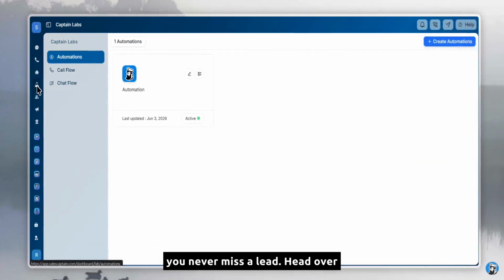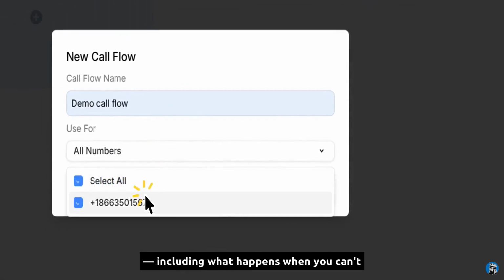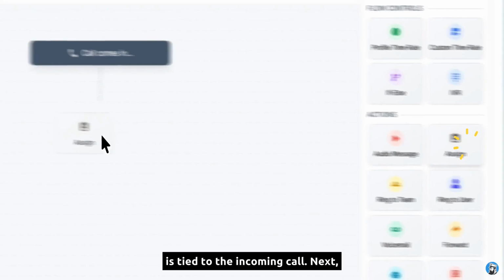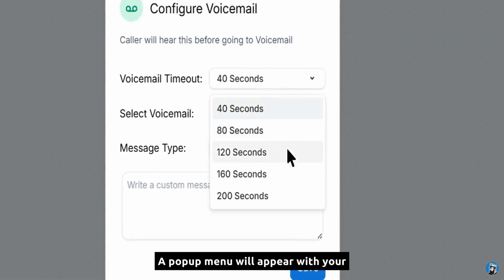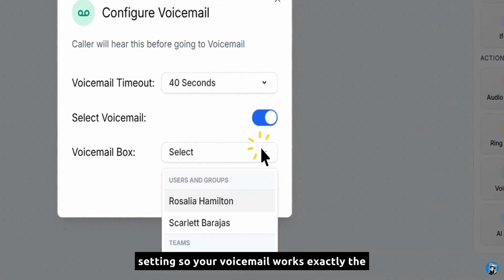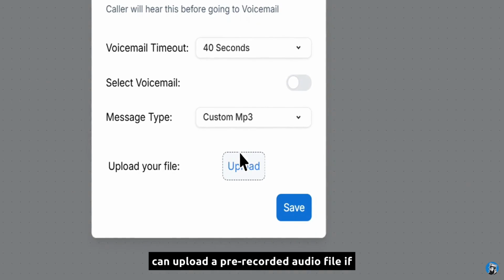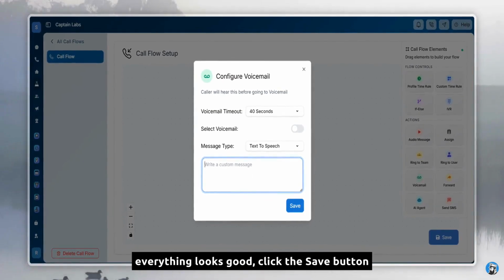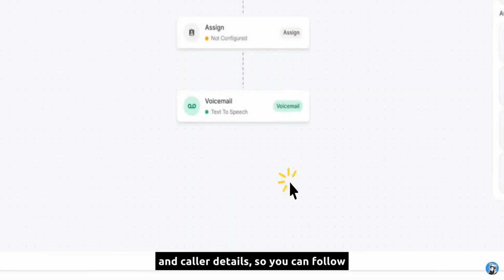How to Set Up Voicemail in SalesCaptain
When you can't answer a call, voicemail makes sure you never lose a lead. Here's how to set it up. Head into Settings, then Phone, and scroll to the Voicemail section. First, toggle voicemail on. Now choose your greeting — you can upload your own audio file if you have one recorded, or use the built-in text-to-speech tool. Just type your greeting, click generate, and preview it to make sure it sounds right. Next, set up your notifications. Enable email alerts so you get notified the moment someone leaves a message. You can also turn on SMS notifications so the assigned team member gets a text immediately — no voicemail sits unheard for hours. Hit save, and you're all set. All voicemails will appear under the Voicemails tab in your Calls section, complete with the recording and caller details. This way, every missed call still becomes an opportunity to follow up quickly and win the customer.

📚 Section: Calls